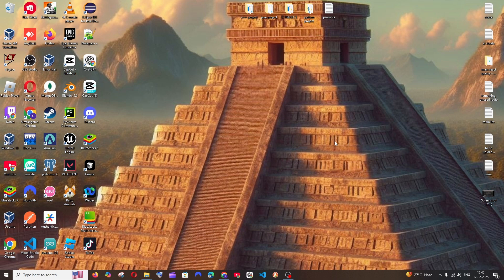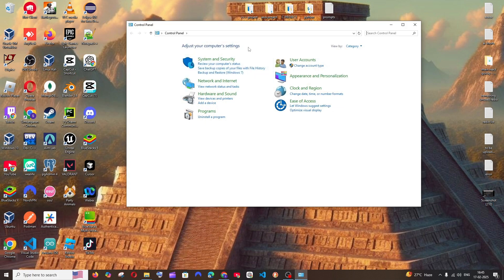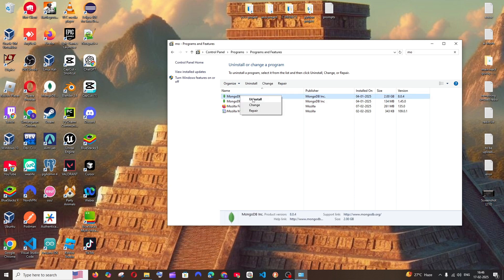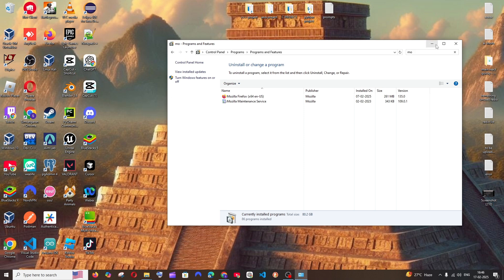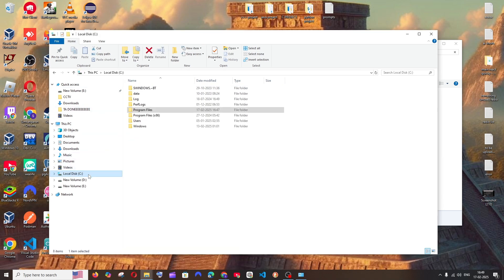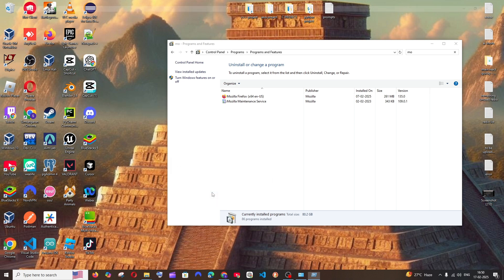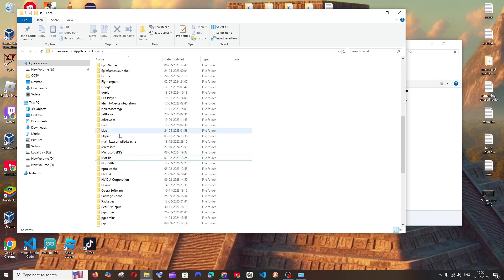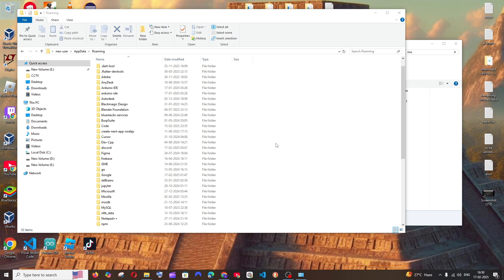How to Completely Uninstall MongoDB Database and Compass on Windows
In this tutorial we will see how to completely uninstall mongodb database and compass on windows 10 and 11